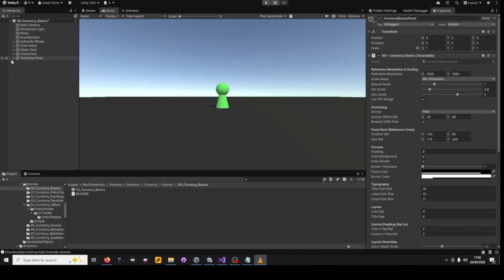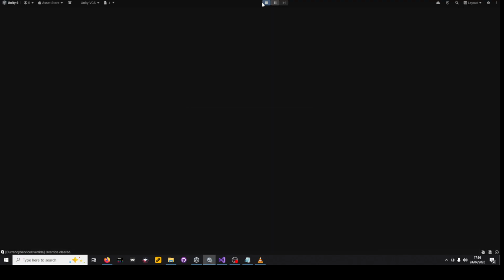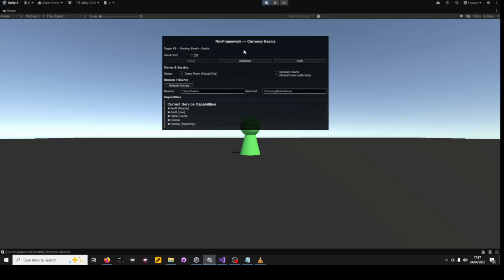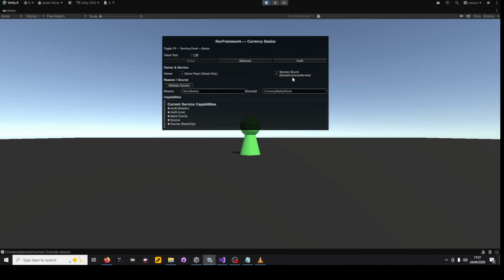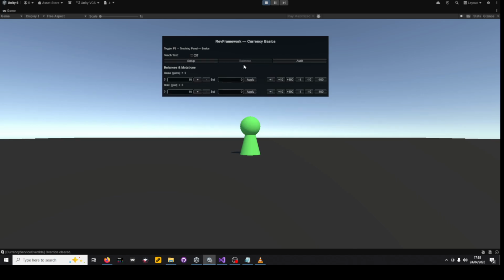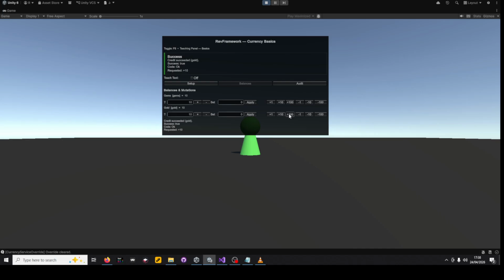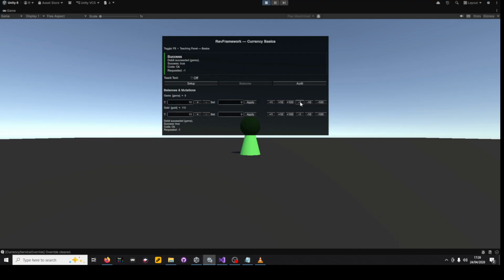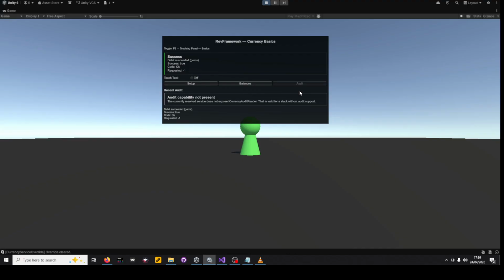RevFramework Currency Basics — How to Use ICurrencyService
Learn the basic pattern for using the RevFramework Currency system in Unity.

This is not a feature showcase. It is a reference for how to actually talk to the Currency system through the real ICurrencyService.

We cover:

How Currency is tied to a GameObject owner
How the panel resolves the active ICurrencyService
Why service binding is the first thing to check
How Currency capabilities work through composition
How reason and sourceId metadata are used
How to read live balances
How to Credit, Debit, and Set balances
How every operation returns a CurOpResult
How audit entries show before/after values, reason, and sourceId

Key idea:

Owner. Service. Operations. Results. Audit.

If you understand this flow, you understand how to talk to the Currency system.